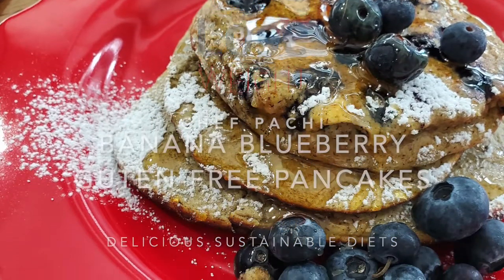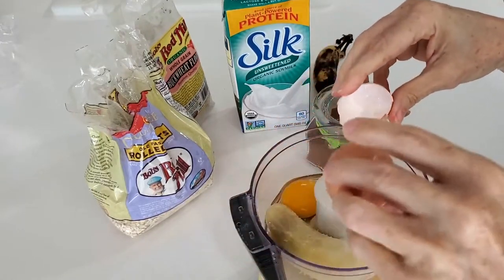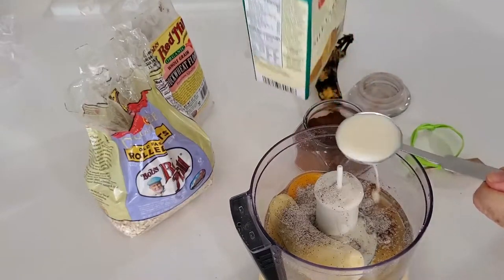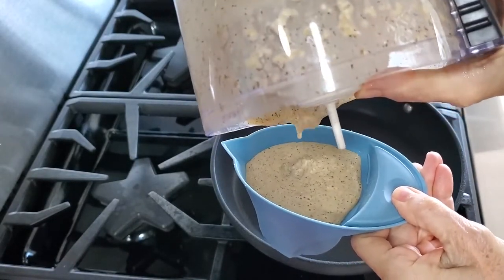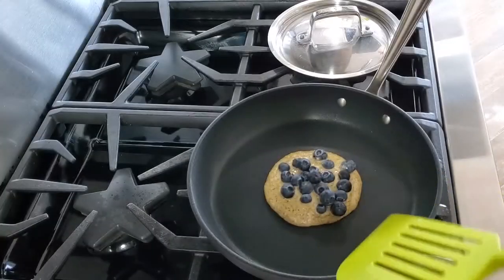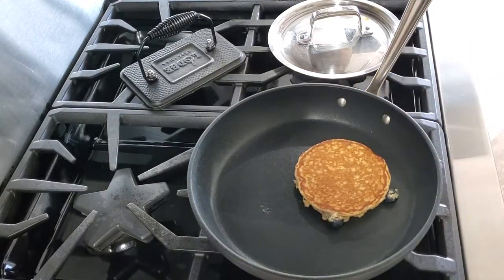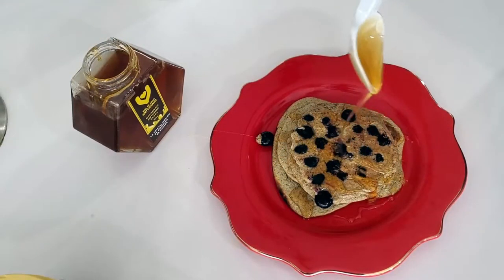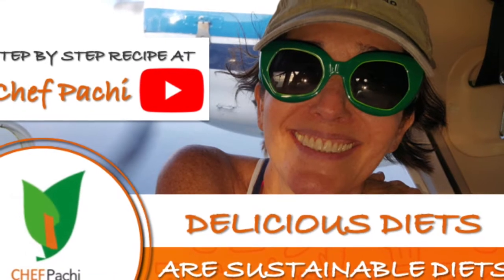How to Make Banana Blueberry Pancake With Oats | Gluten Free Pancakes Recipe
Healthy Breakfast Ideas:- Breakfast delight with gluten-free oatmeal pancakes with banana and blueberries. A paste of heaven, light, and healthy with bananas, blueberry, eggs, cinnamon, organic buckwheat flour, soy milk, gluten-free rolled oats, honey, and powdered sugar.

INGREDIENTS

1 large BANANA
2 EGGS
¼ teaspoon of CINNAMMON
1 tablespoon of ORGANIC BUCKWHEAT FLOUR
1 tablespoon of SOY MILK
½ cup of ROLLED GLUTEN-FREE OATS
1/4 cup of BLUEBERRIES
2 tablespoons of HONEY
1 teaspoon of POWDERED SUGAR